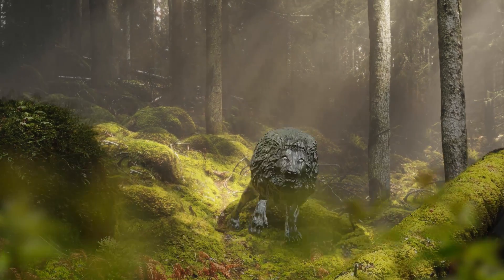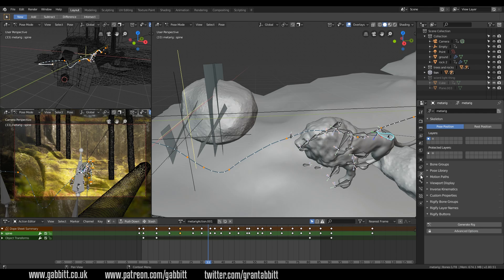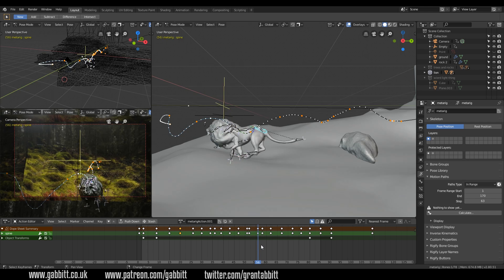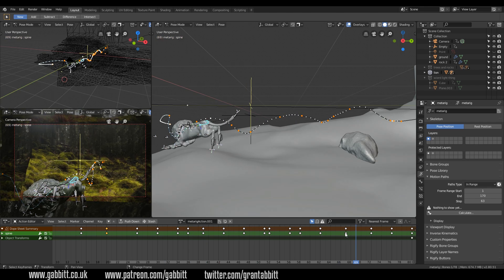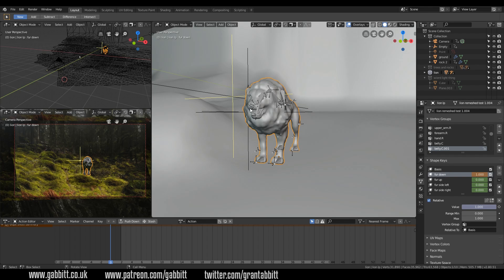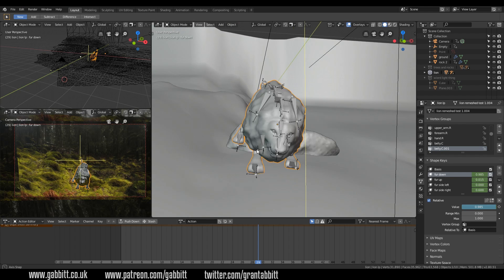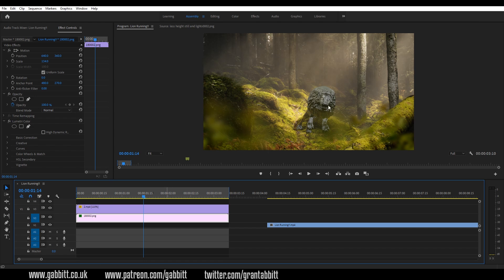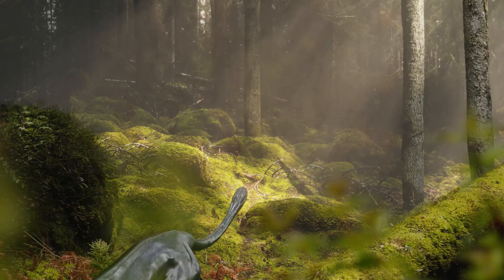MODEL AND ANIMATE A LION | Part 7 LIGHITNG | Full workflow | real contract | Blender 2.8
In this series I will go over how I model, animate, rig, skin, animate and composite a steel lion. Using Blender 2.8.

In this episode I talk more about the animation process this time talking about shape keys. I also talk about how i make the scene more realistic by using lighting and volumetrics

Humane rigging series - easier to search and get the playlist but here’s the first in the series

*Cheapest + FAVOURITE:*
Veikk a15
Amazon US
Amazon UK

Amazon US

Amazon US
Amazon UK

Display Tablets
*My Favourite*
VEIKK VK1560
Amazon US
Amazon UK

Amazon UK
Amazon US

Cintique 22”HD
Amazon UK
Amazon US

Amazon UK
Amazon US